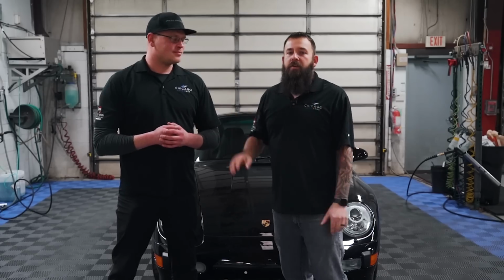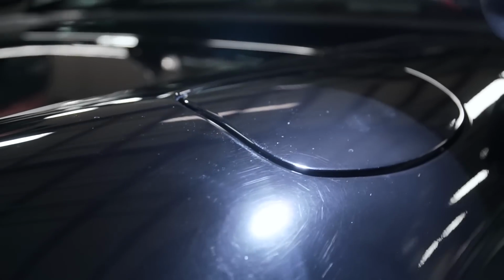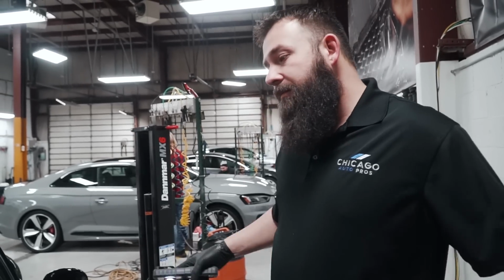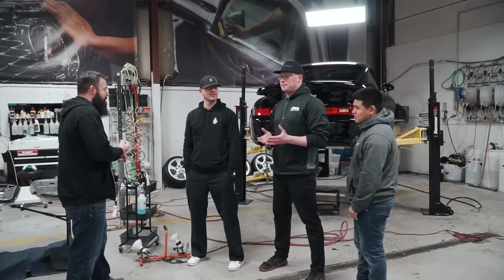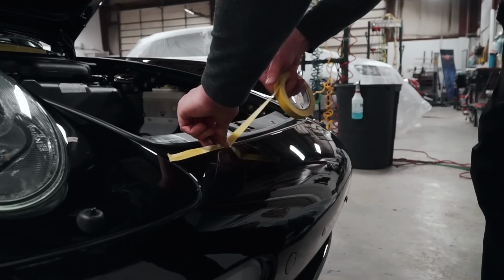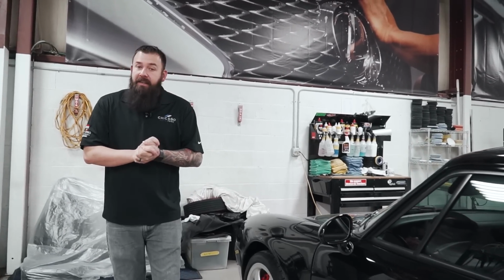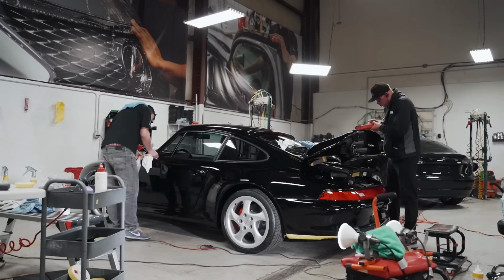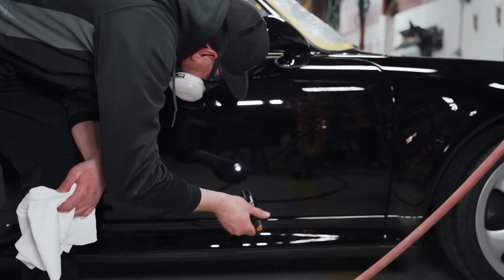130 Hour Detail on a Porsche 911 | Chicago Auto Pros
We spent 130 man hours with this 993 Porsche 911 Turbo, It was in desperate need for some love and we gave it the royal treatment it deserved.

📹For detailing how-to videos please check out - @Car Supplies Warehouse
❓If you have detailing questions please Join the DetailWise Facebook group - Detailing education for the leading industry professionals

Contact Chicago Auto Pros!

Locations:
Glenview:
2075 Johns Court Glenview, IL 60025
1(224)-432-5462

Lombard:
207a Eisenhower Lane S
Lombard, IL 60148
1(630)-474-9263